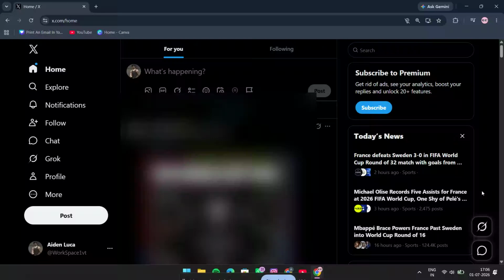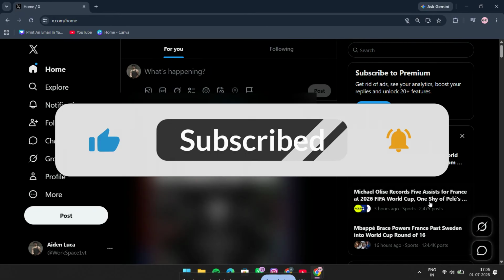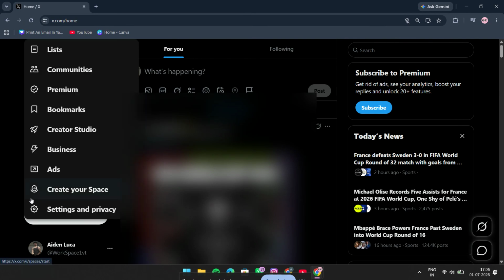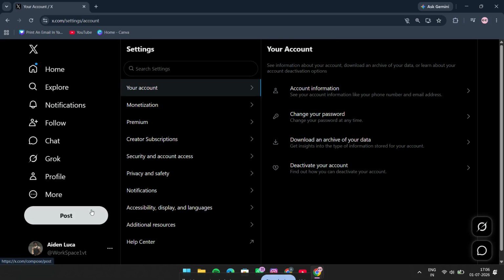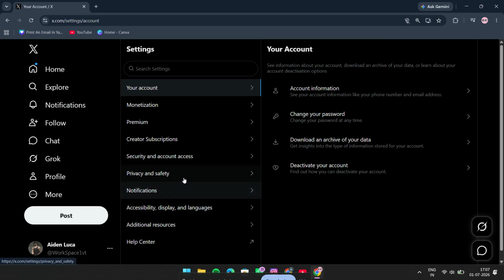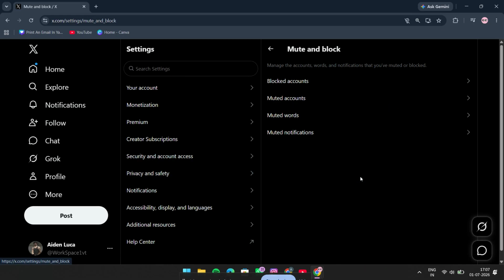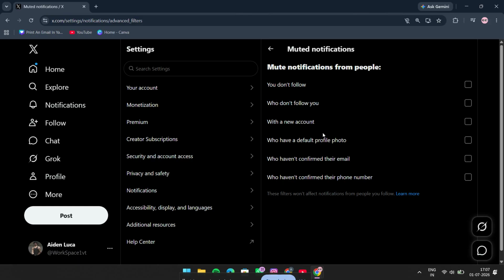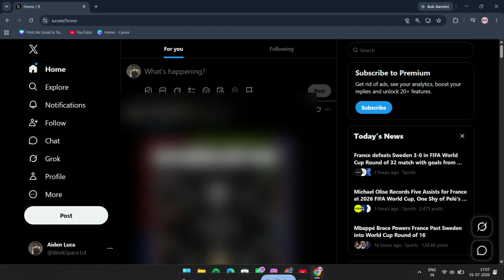How To Mute The Notifications From You Don't Follow In X.Com / Twitter (Easy Guide)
Learn how to mute notifications from people you don’t follow on X.com / Twitter in just a few simple steps. This quick guide shows you exactly where to find the setting and turn it on for a cleaner notification feed.

🕚Timestamps:
0:00 Intro
0:18 Open The More Menu
0:28 Go To Settings And Privacy
0:38 Open Privacy And Safety
0:48 Select Mute And Block
0:57 Tap Muted Notifications
1:06 Turn On You Don’t Follow
1:16 Outro

✍️What You'll Learn In This Video:
• How To Mute Notifications From Accounts You Don’t Follow
• How To Find The Muted Notifications Setting On X
• How To Reduce Unwanted Alerts On Twitter
• How To Use Privacy Settings To Clean Up Notifications

💡Pro Tips:
• Turn this setting on if your notifications are getting cluttered with random alerts.
• Review your mute and block settings regularly to keep your account organized.
• Use notification controls to focus only on important interactions.

x, twitter, xtutorial, twittertutorial, mute notifications, you dont follow, privacy settings, mute and block, muted notifications, x.com, social media tips, tech tutorial, how to mute notifications, twitter settings, x settings